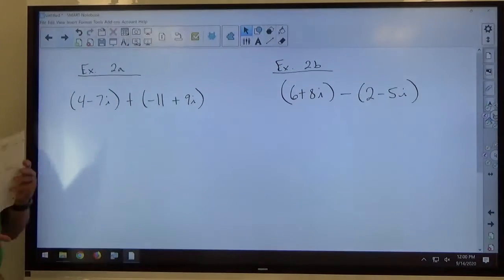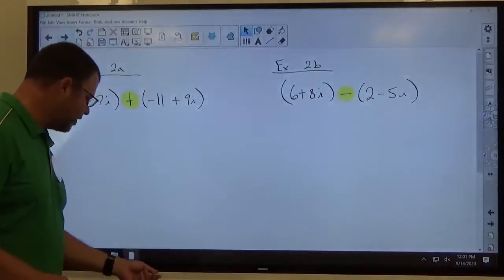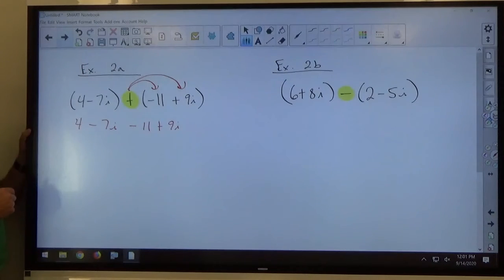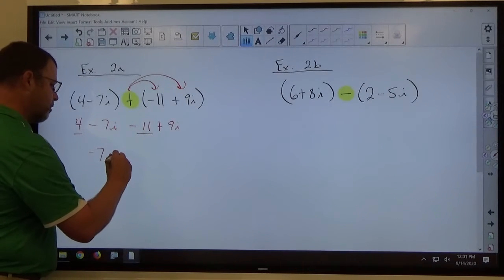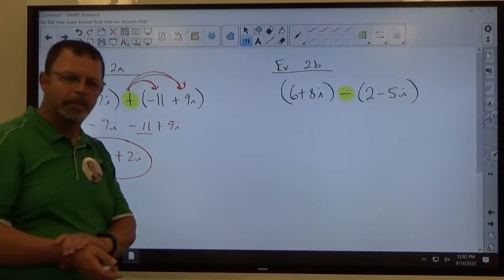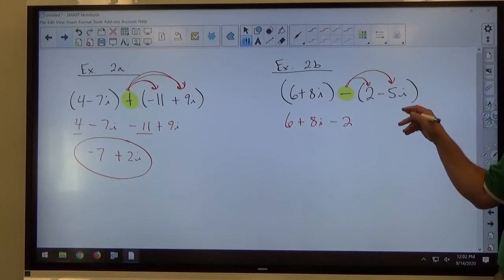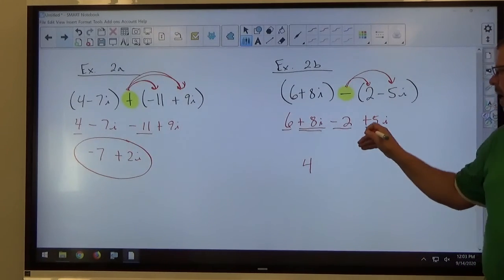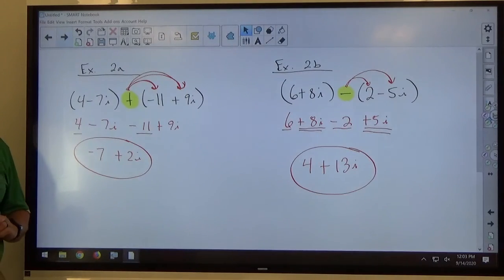Chapter 2-4 Example 2